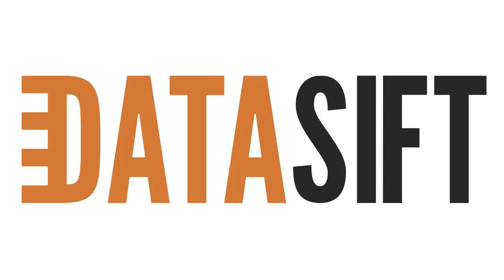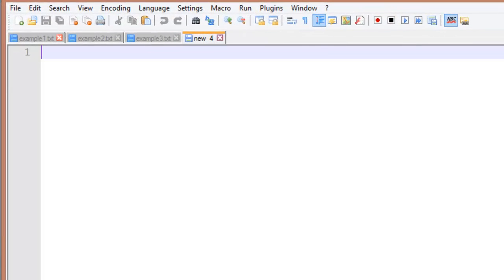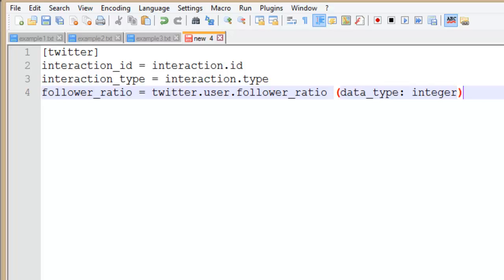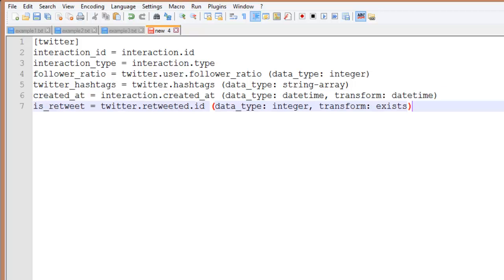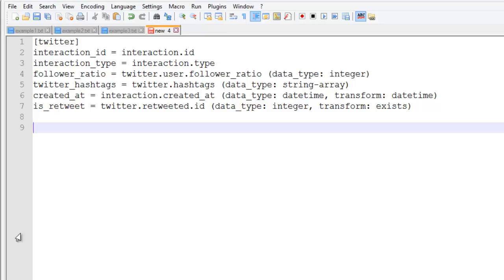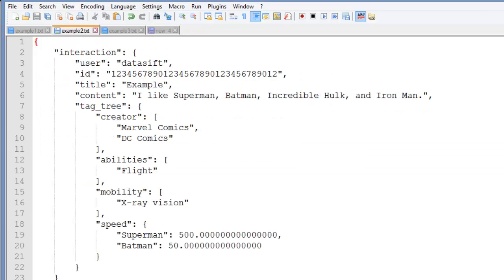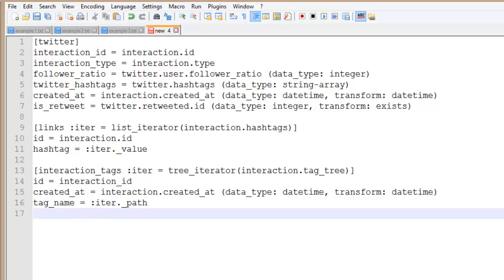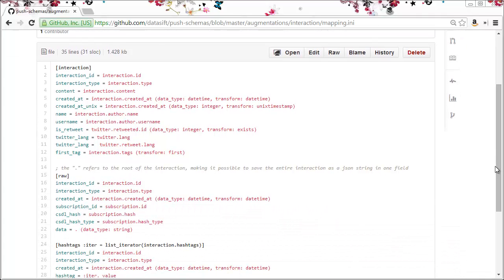Configuring MySQL Schema Mapping with .ini Files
How to create the mappings between interaction attributes in the JSON and fields in MySQL database tables.